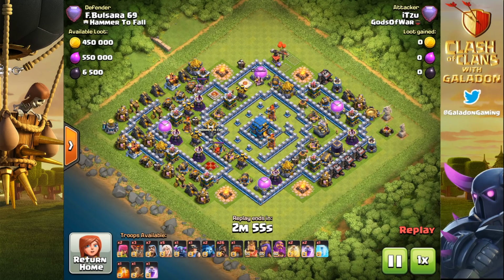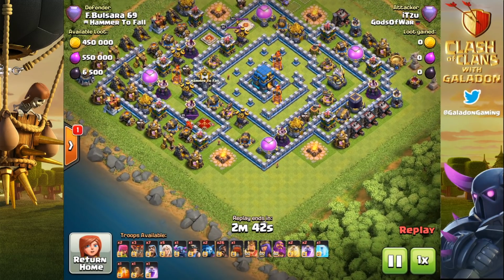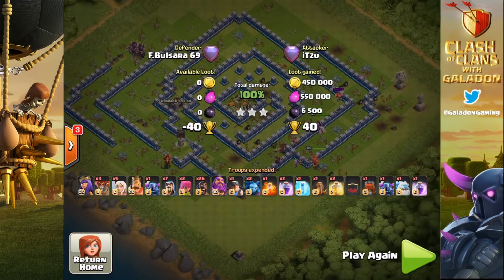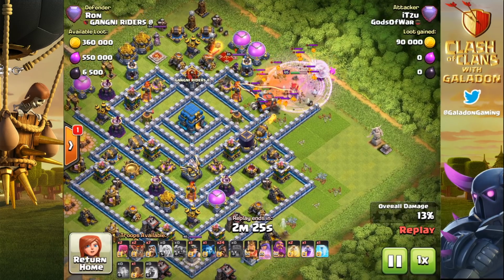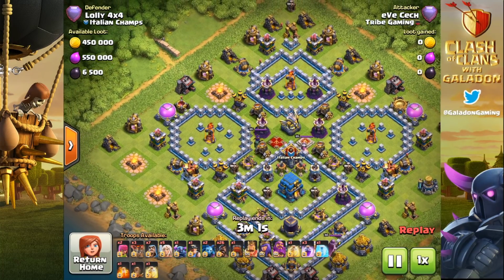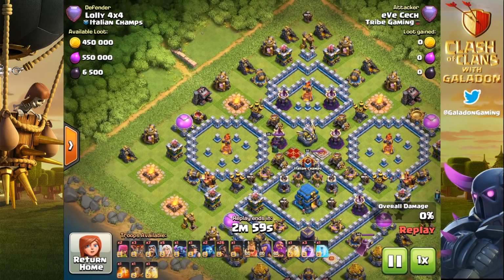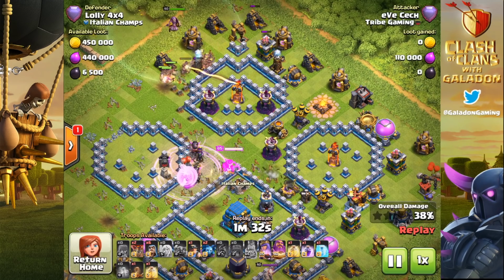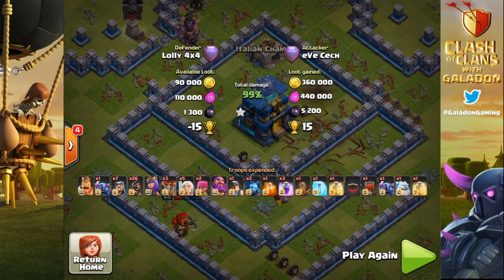Do YOU Want 300 IQ Hog Riders? Clash of Clans Strategy